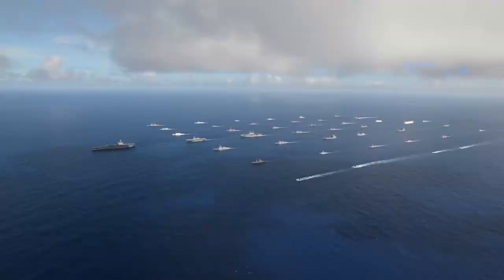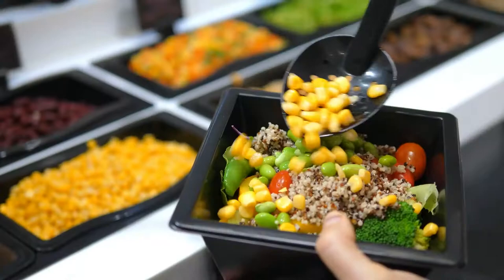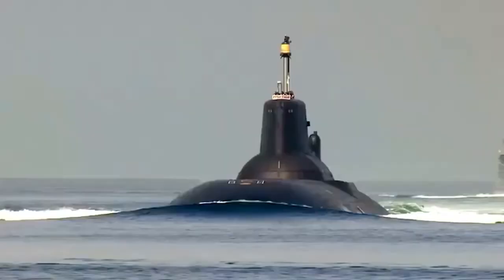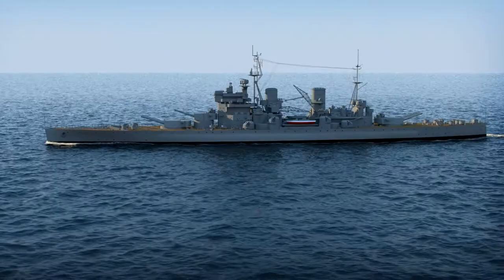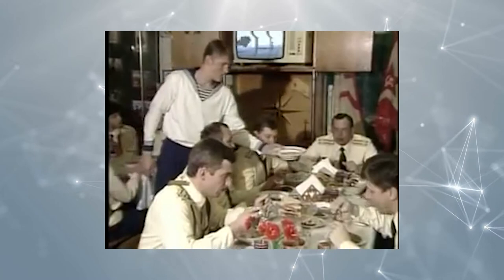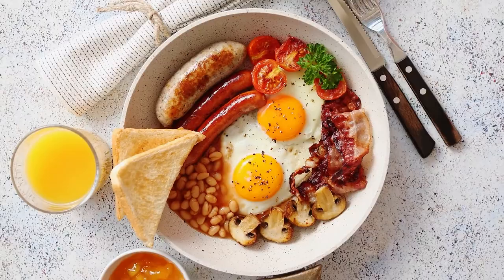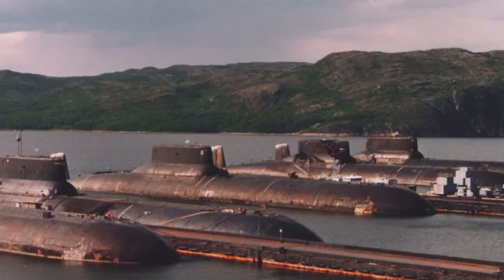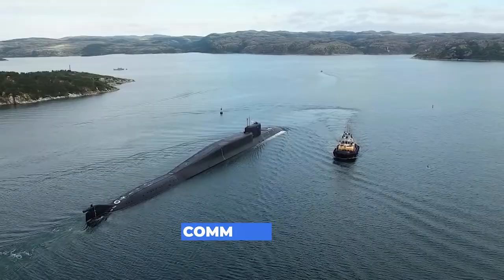Inside Russia's $5 billion typhoon submarine | Biggest submarine | Submarines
Hello Everyone, welcome to the Tech Tech YouTube Channel. In Today's Video We Will see Is Inside Russia's $5 billion typhoon submarine | $5 Billion Submarine | Biggest submarine | Submarines.

Submarines are some of the most mysterious military objects that are of keen interest to the public. What is the largest submarine in the world? What purpose was it built for? What does it look like from inside?

The days of the arms race are behind us. As the soviet union along with an army of unimaginable size to this day. However, the Soviet Typhoon class submarine remains the largest man-made submarine the world has ever seen. At 175 meters in length, 23 meters in width and 12 meters in draft. The submarine is large by any standard in comparison the largest submarine in the United States arsenal. The Ohio class boats displace 19,000 tons while the Typhoon or she is called the Shark.

Timestamp:

00:02 Most Mysterious Military Objects
02:52 New Russian Submarines With Boreal Ballistic Missiles
05:04 Deadly Nuclear Tip Missiles
08:06 The Quietest Soviet Naval Vessels Ever
10:35 The Soviet Navy’s Newest And Most Advanced Missile Submarine

Tech Tech